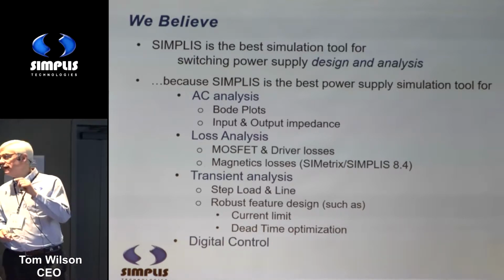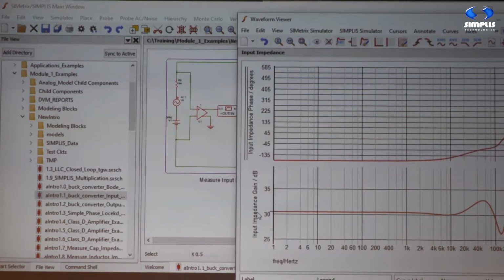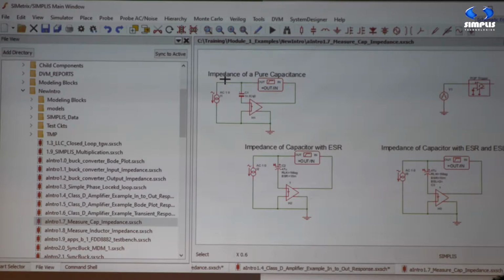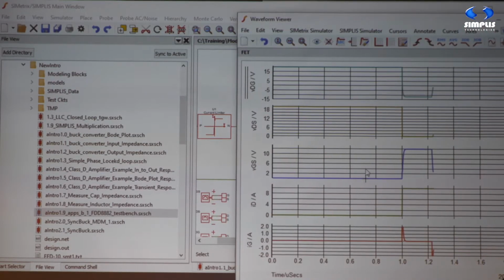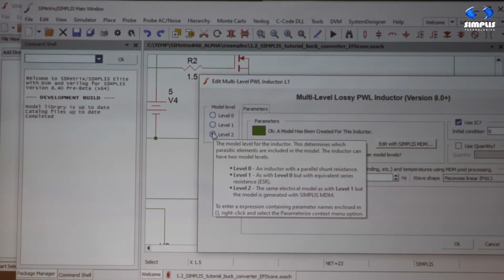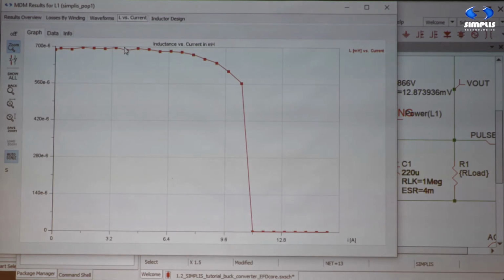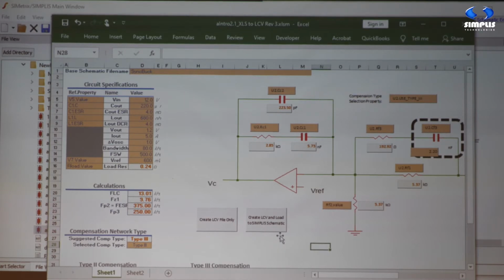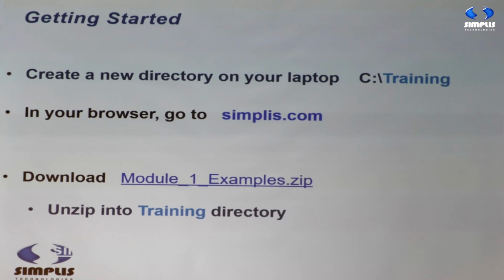One-Day SIMPLIS Training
Tom Wilson/CEO